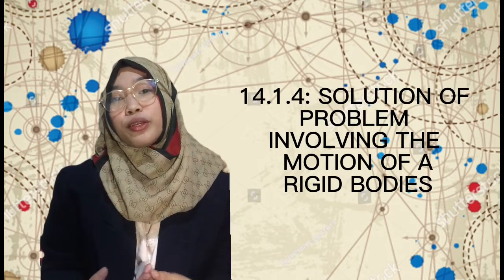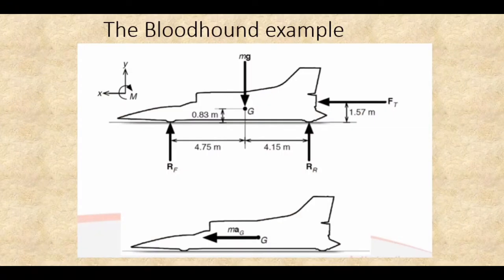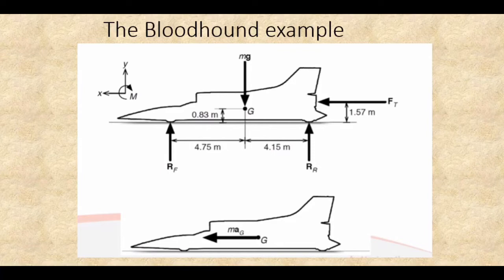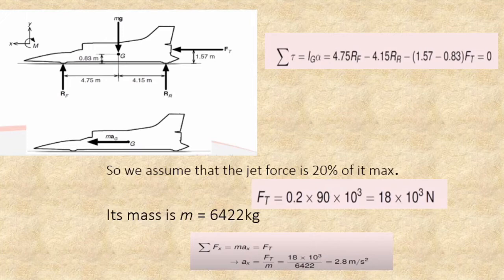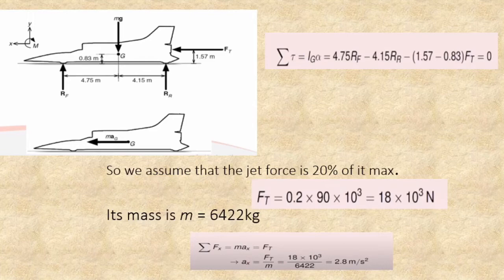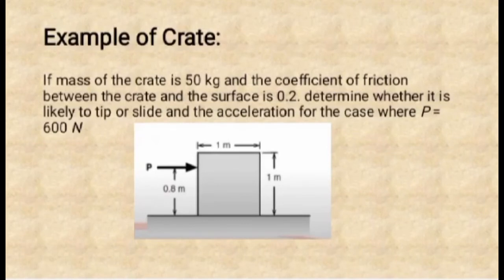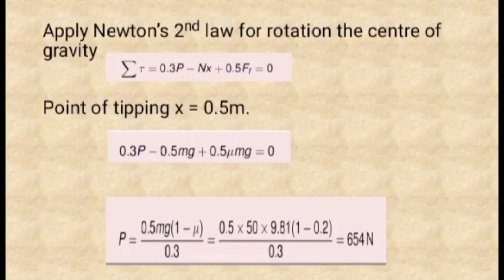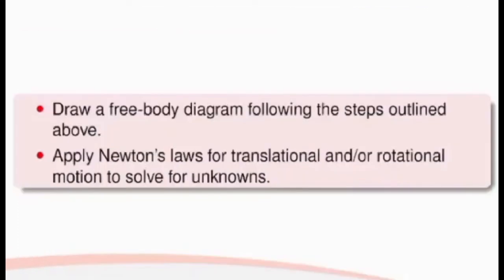Dynamics of RB with Suffeya Agao